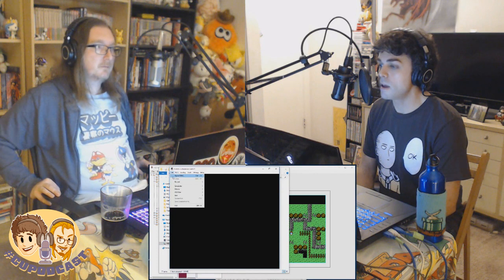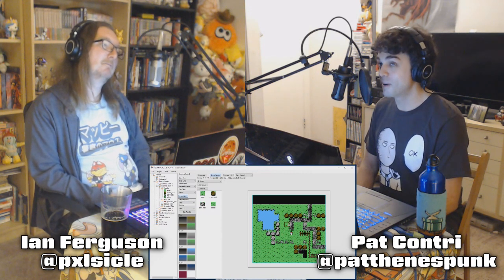NES Maker Kickstarter Discussion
The NES Maker software tool is on Kickstarter, which looks to revolutionize NES homebrew development.